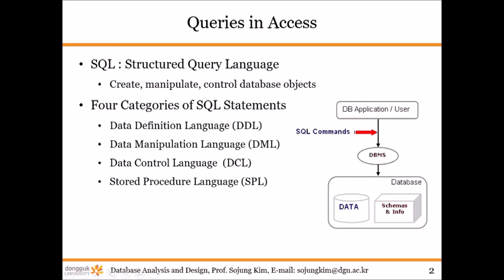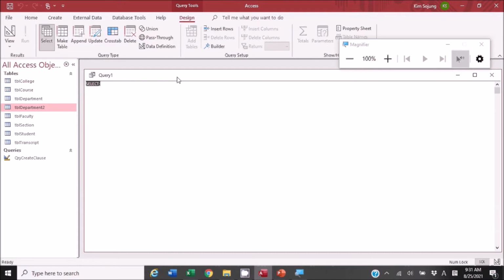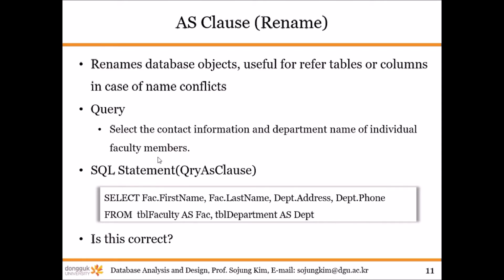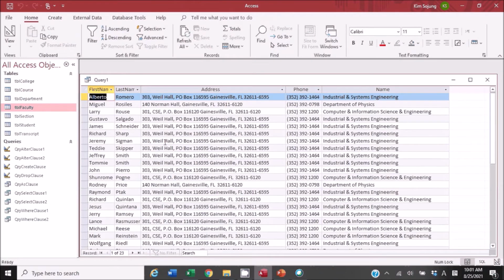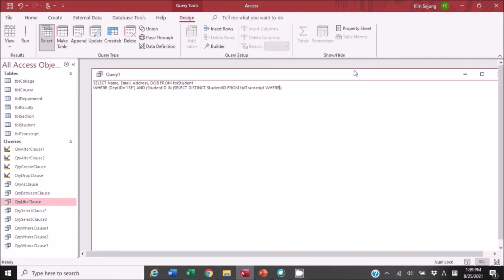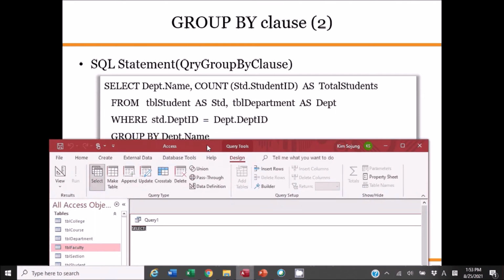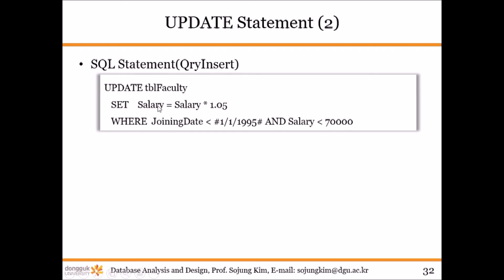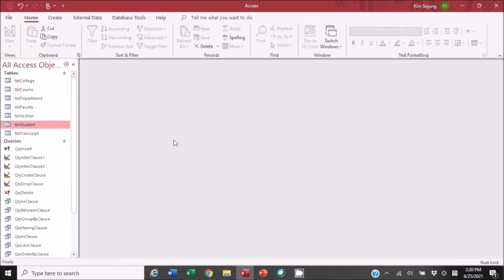Analysis and Design of Database : SQL